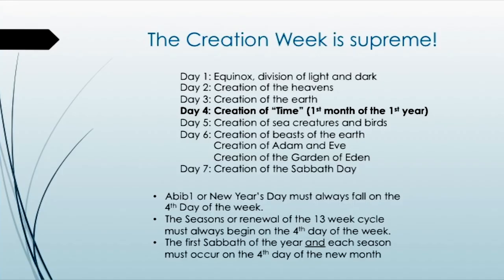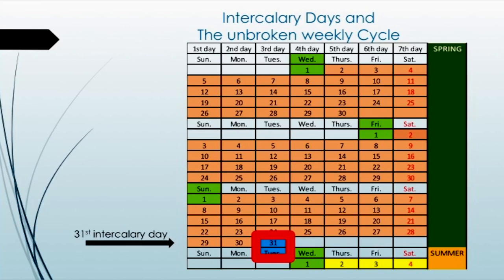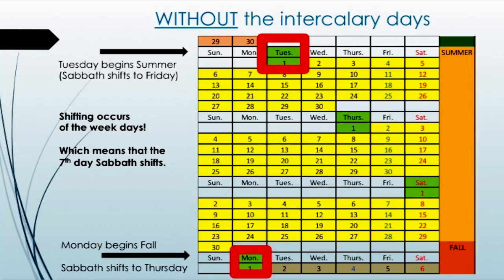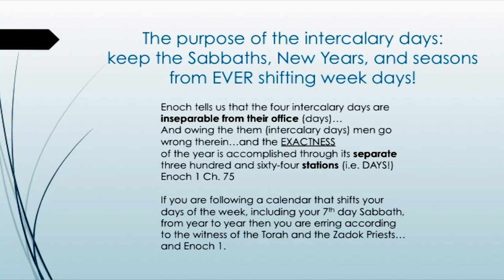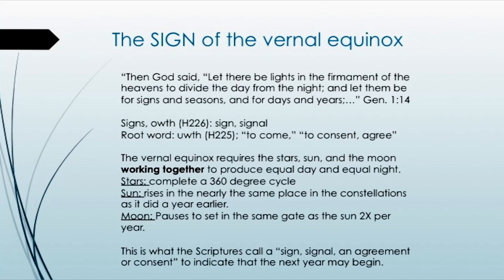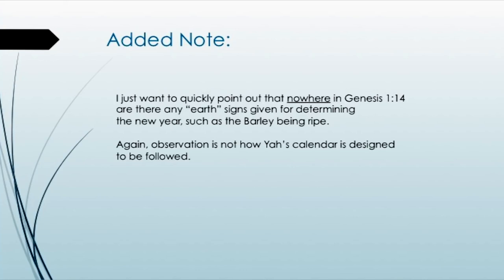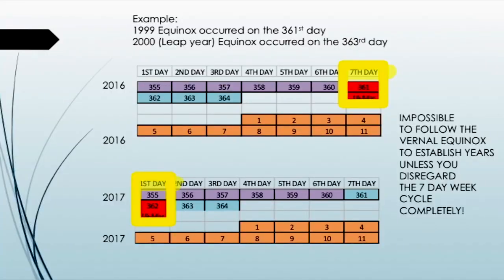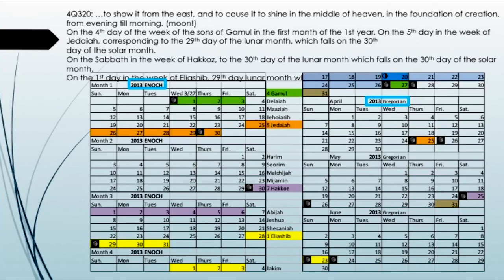Zadok Calendar In The Dead Sea Scrolls Part 2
Finally a comprehensive explanation that connects the Torah, the Dead Sea Scrolls calendrical scrolls, and the Books of Enoch 1 and Jubilees together to form a workable calendar! It's very simple and yet can go as deep as you are willing to explore.
Part 2 looks at more in depth questions such as when and how to intercalate.